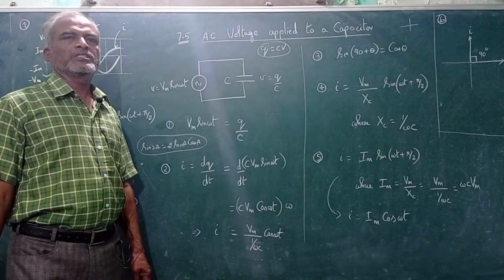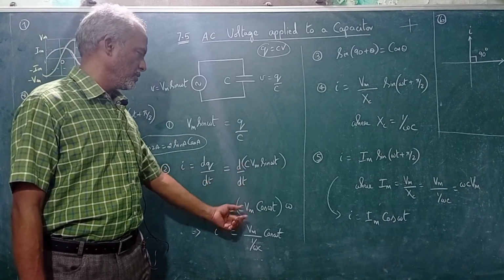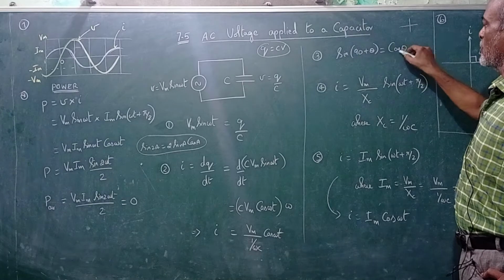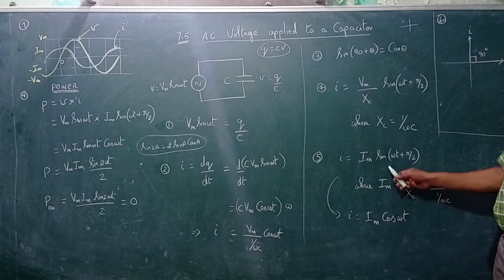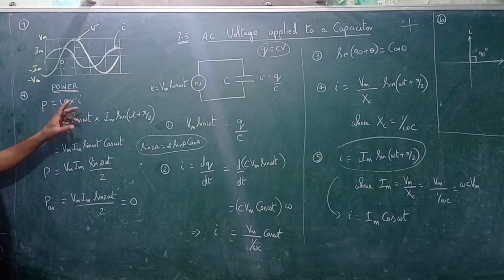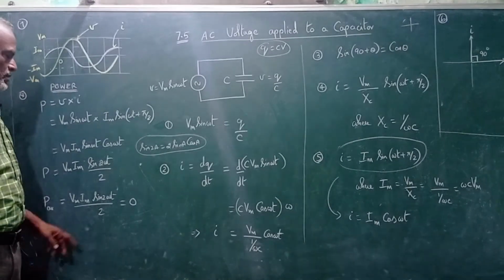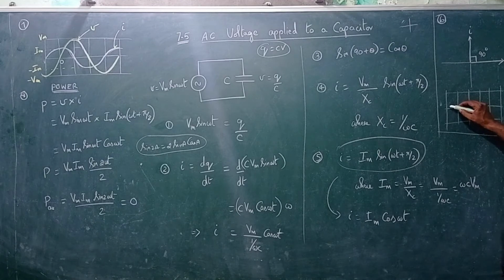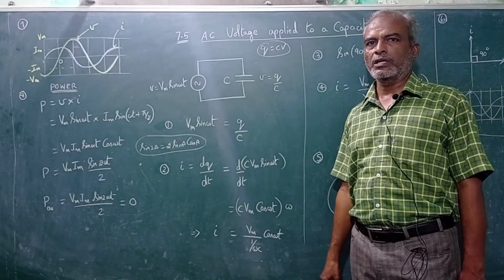AC Voltage applied to an capacitor (EXPLAINED)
In this video you will learn about the phase relationship between Voltage and current when an ac voltage is applied to an Capacitor. Also the average power across  the capacitor is derived